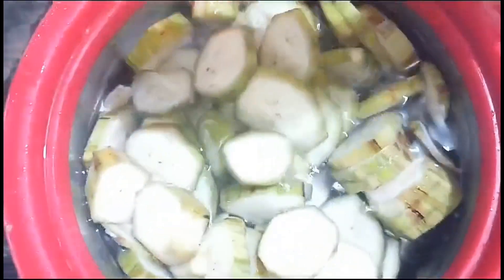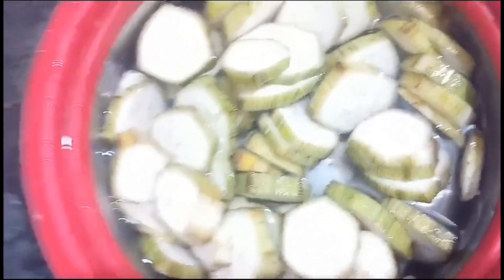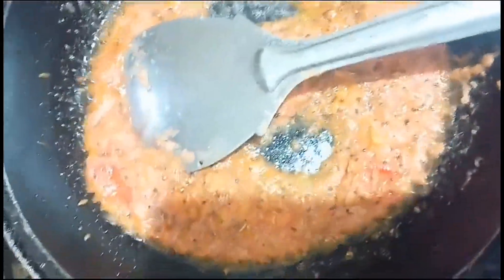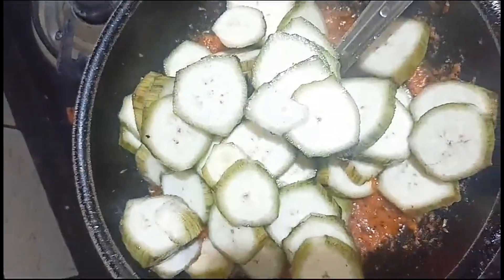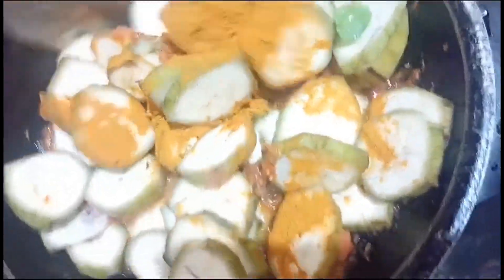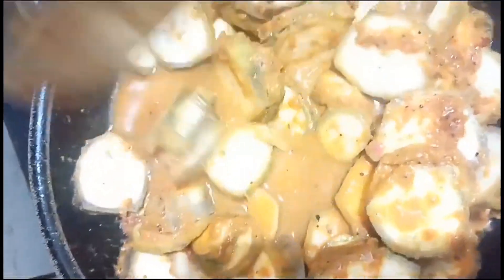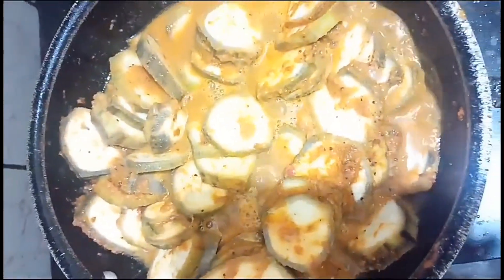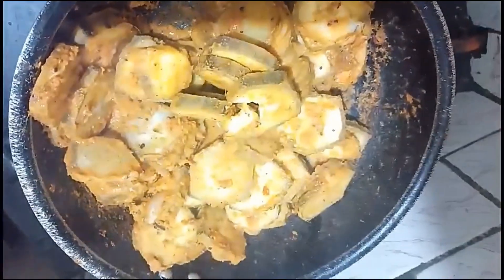PepperValakaiPoriyalit'sforSkin boneStrongproteinironit'savoids constipation(@Maheswari's Lifestyle)